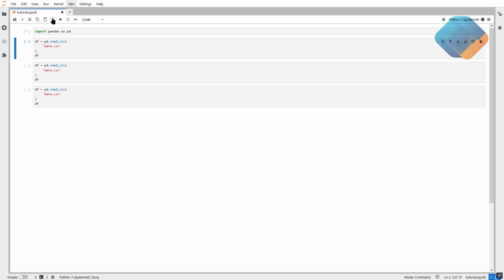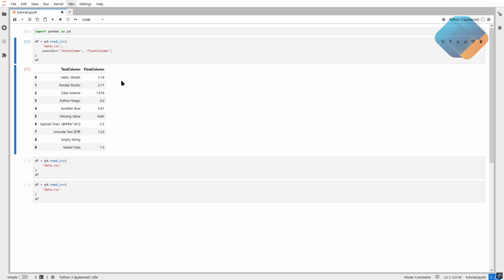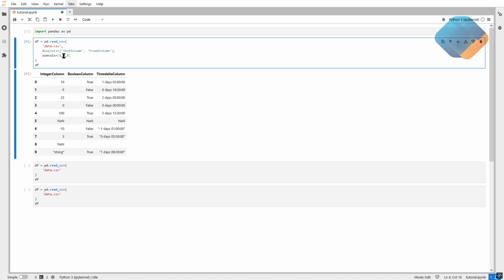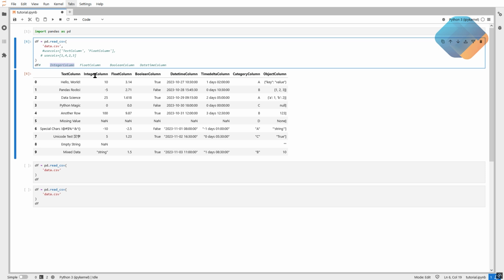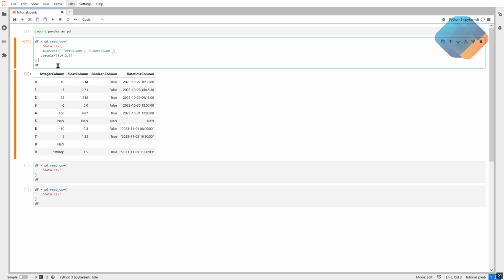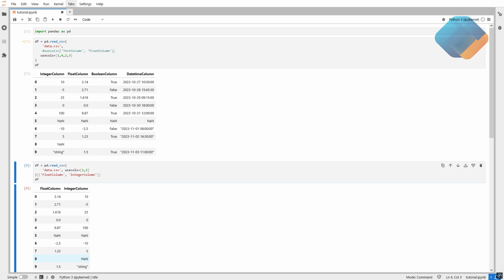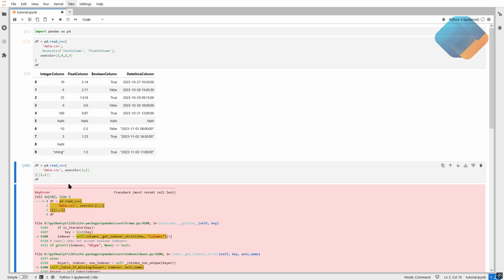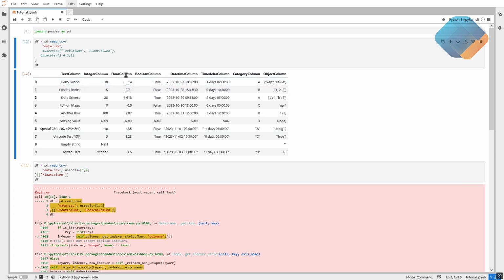Pandas read_csv - working with columns when reading a csv file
In this video you will learn everything you need to know about working with column names during reading a csv file.